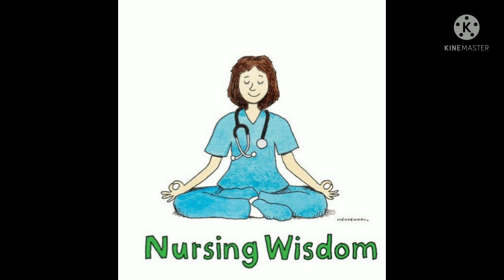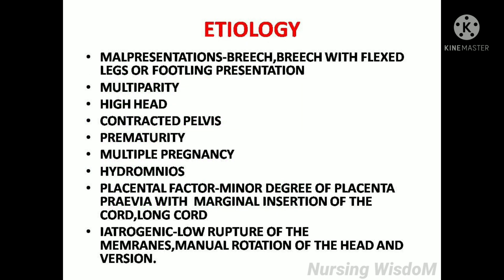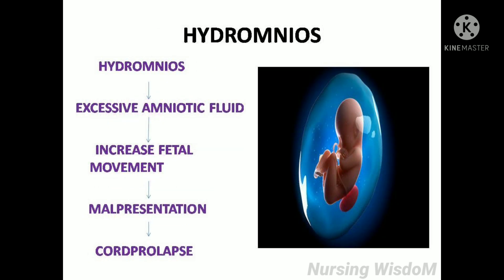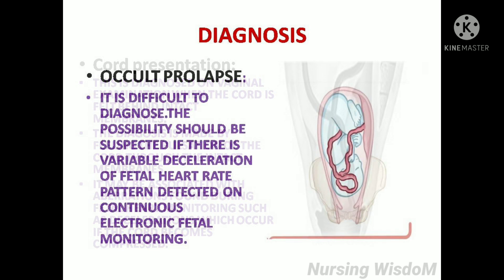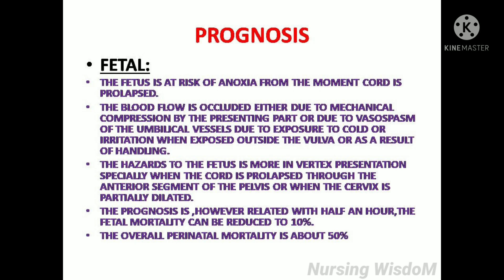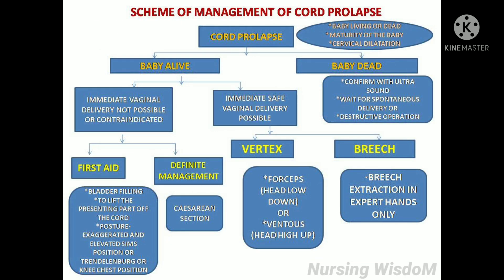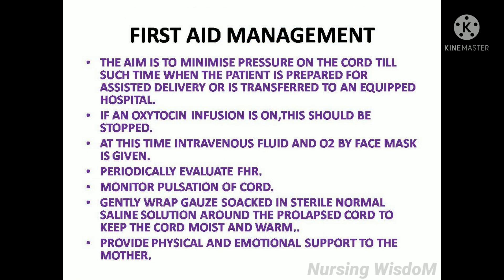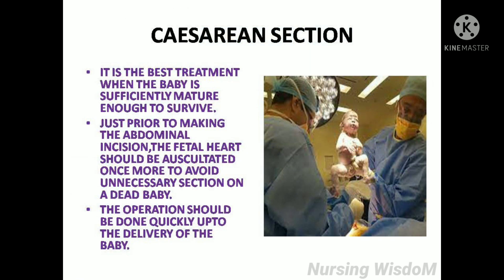UMBILICAL CORD PROLAPSE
THIS VIDEO WILL HELP TO KNOW ABOUT UMBILICAL CORD PROLAPSE,DEFINITION,TYPES,INCIDENCE,DIAGNOSIS,EARLY DETECTION,MANAGEMENT AND PREVENTION OF UMBILICAL CORD PROLAPSE.